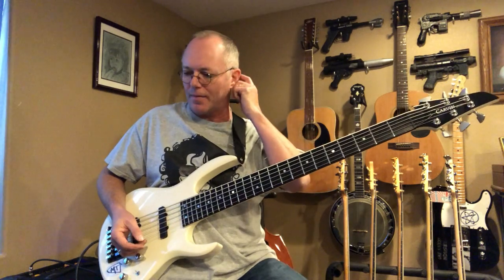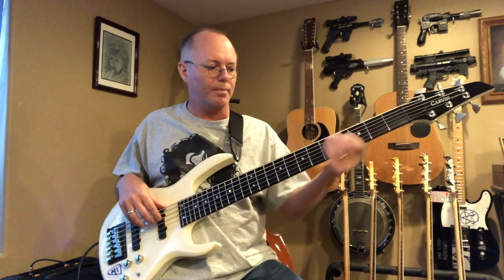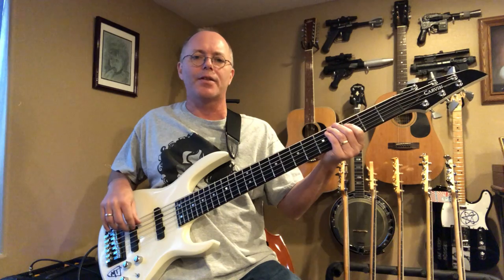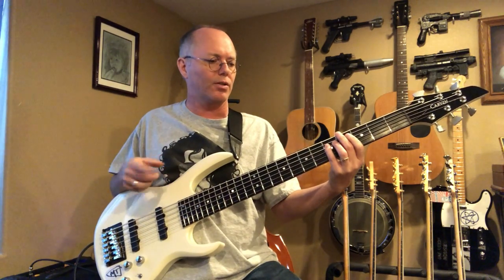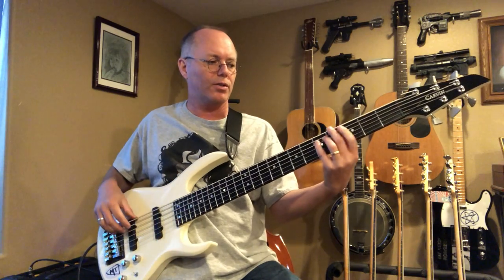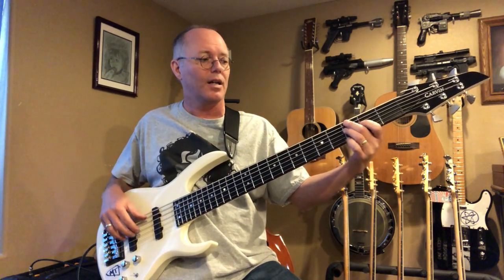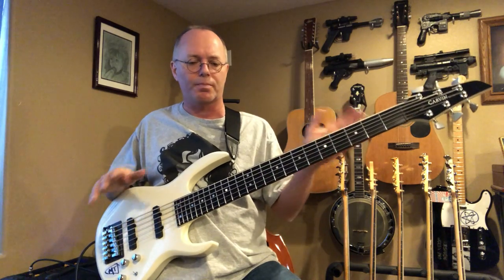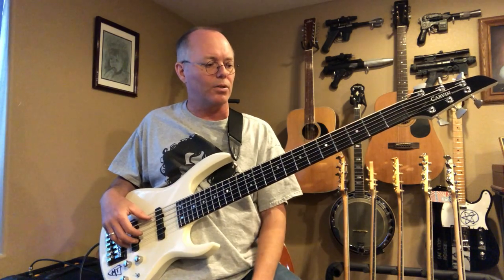Myles Kennedy / Citizen Swing - "Can't Complain" 25th Anniversary Edition Cover / Bass Lesson [8/8]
In this video I analyze and update my bassline to the Citizen Swing song "Can't Complain" from the 1995 CD "Deep Down."

0:00 Play through
5:35 Lesson

Lyrics by Myles Kennedy
Arrangement by Citizen Swing
Bass line composed by Dave Turner

EQUIPMENT USED
1992 Carvin LB76 (J99A single coil passive pickups, series/parallel circuit)
Markbass Combo II amp (EQ flat)
iPhone 8